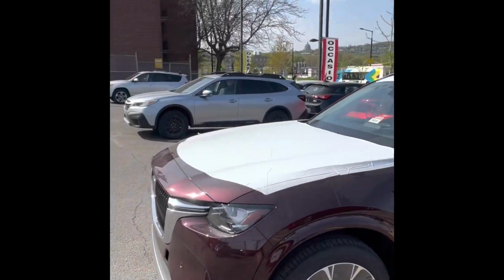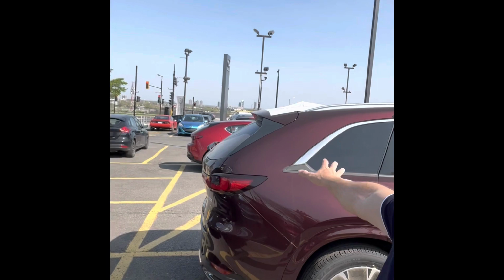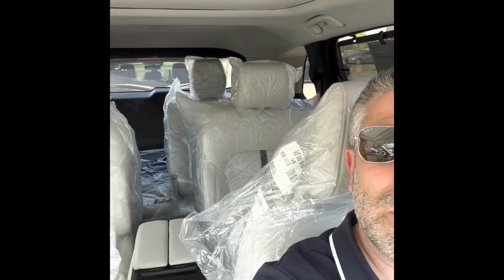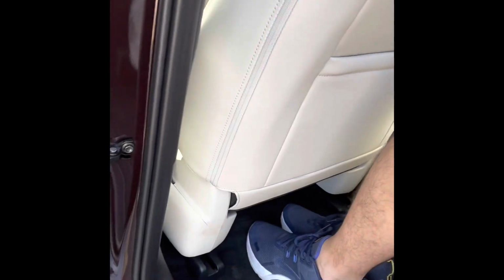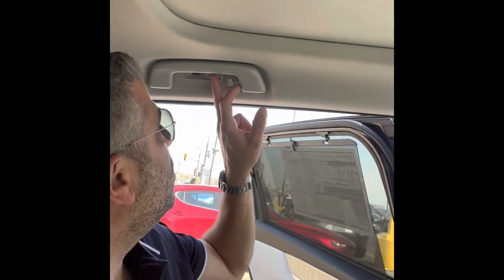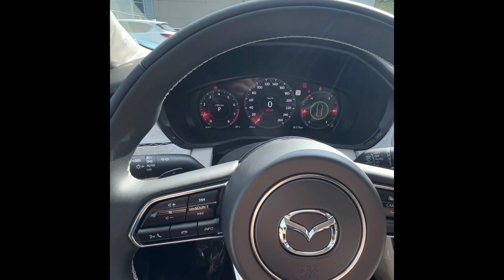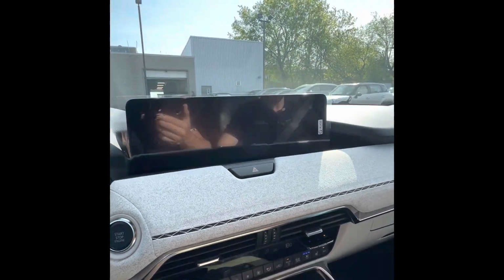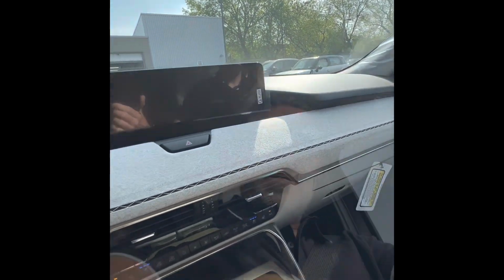2024 Mazda CX-90 Signature Inline 6 Mild Hybrid… First Impressions… it’s fantastic!!!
Just arrived in Canadian dealers. First impression video.